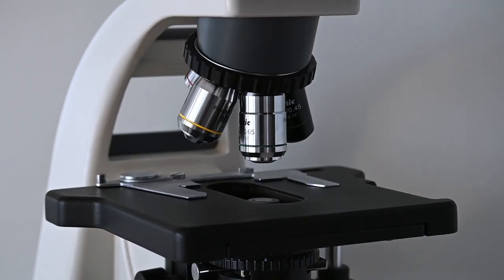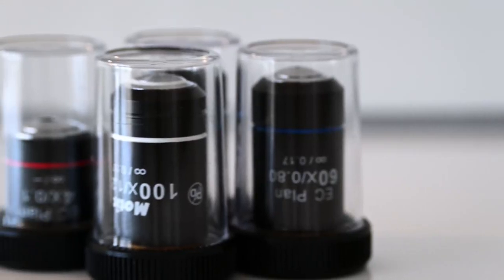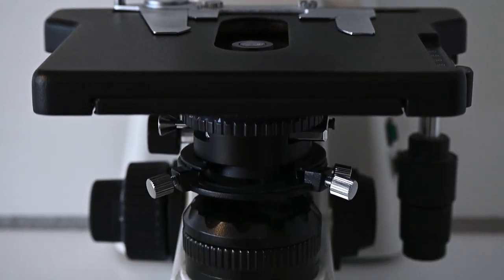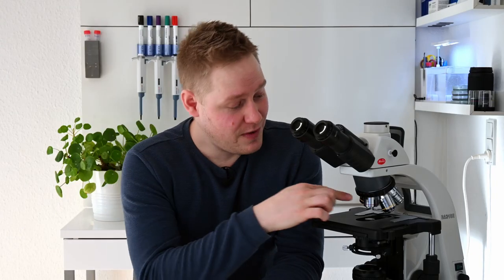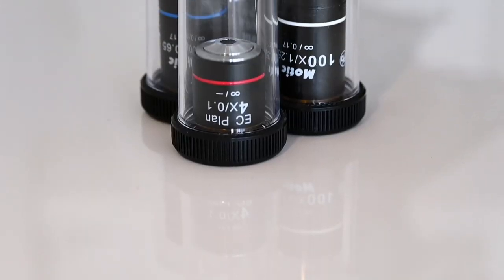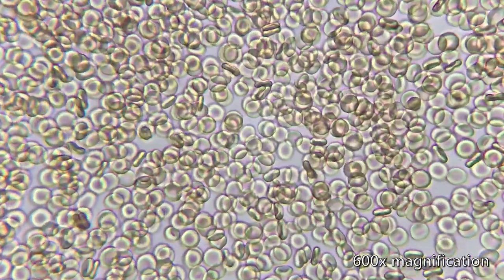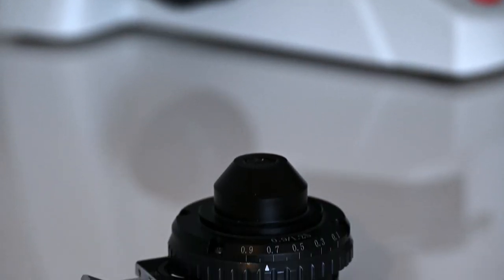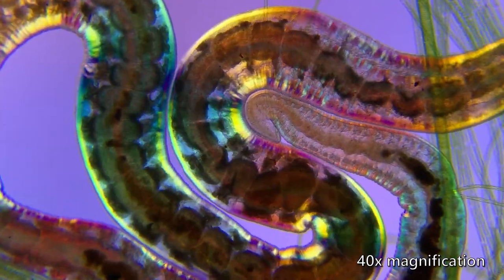Microscope VLOG #1 - My microscope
Today we’re gonna try something new and this will be the first video in a series where tell you a bit about my gear, how and where to collect samples, basic microscopy techniques and so on. And we are of course gonna start with a closer look on my microscope, a BA310E from Motic.

Outro
Song: mamoune taleb - 30-second Epic Trailer music (No Copyright)